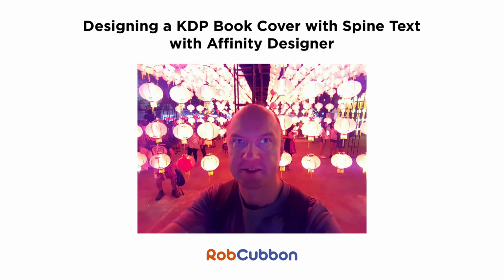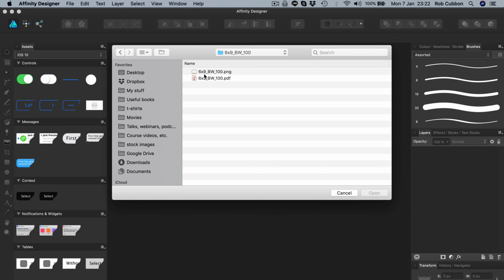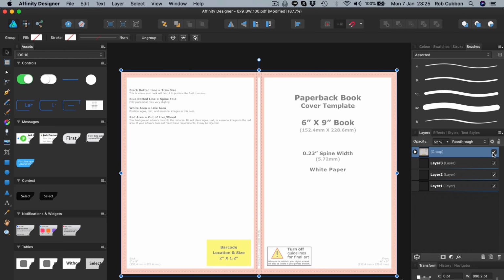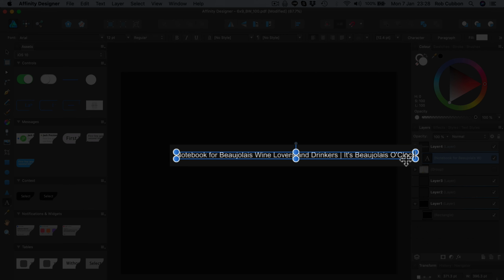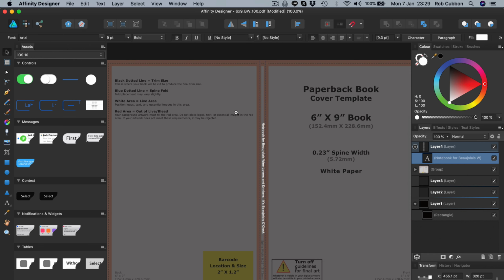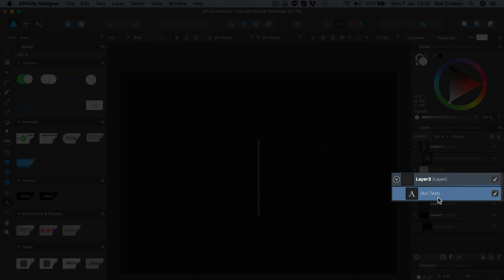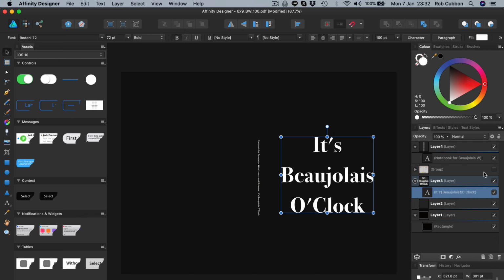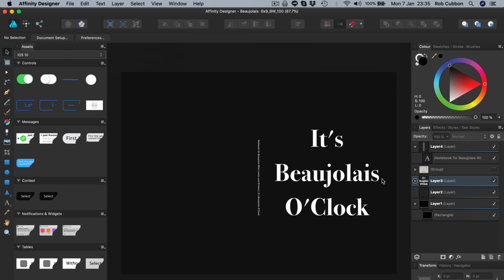Affinity Designer: Create KDP Book Cover PDF with Spine Text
This video shows you how to create a high resolution PDF for the cover of a paperback book to upload at Amazon KDP for sale in Amazon around the world. This is using Affinity Designer (one off $40 payment) which is a great alternative to Adobe Illustrator. This process will create a cover PDF for upload at KDP so you can sell the paperback on Amazon.